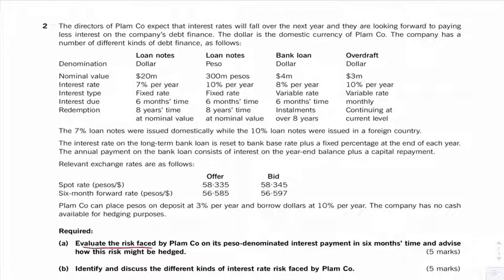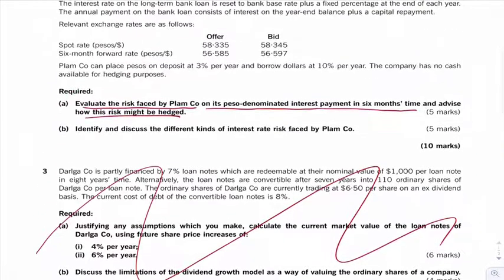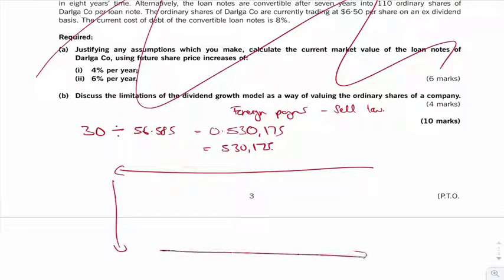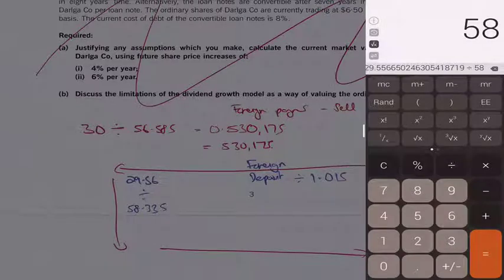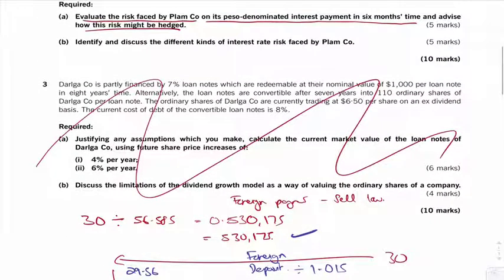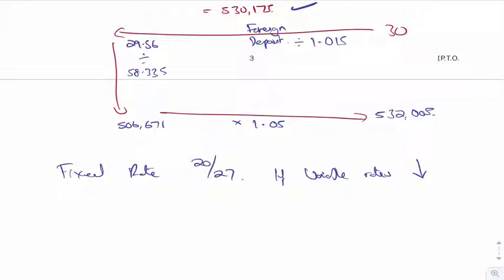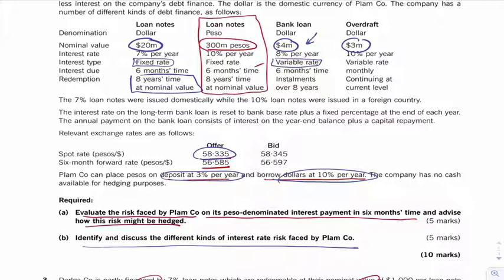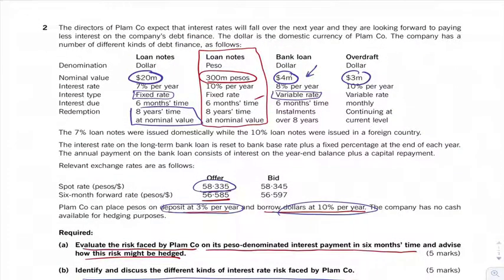ACCA FM Past Paper Question - Money Market Hedge Example (June 16 Q2) Video 2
ABOUT THIS VIDEO:
In this video, we explain how to evaluate the risk faced by a company (past exam question June 14 1b).

It is important for the ACCA FM students to understand how to deal with Foreign Exchange and Money Market Hedge.

The Foreign Exchange questions came up a few times in the past ACCA FM exams. So make sure you learn this well.

Our offer is simple - we promise you 3 things:

1) You will enjoy studying ACCA at last!

2) You will find ACCA simple and easy to understand.

3) You will feel confident about passing every exam.

aCOWtancy is different. It is built on these fundamental principles:

Quality
The science of learning
Technology
Simplicity